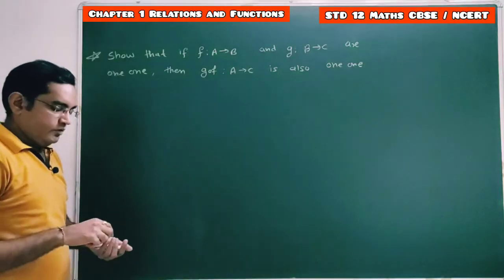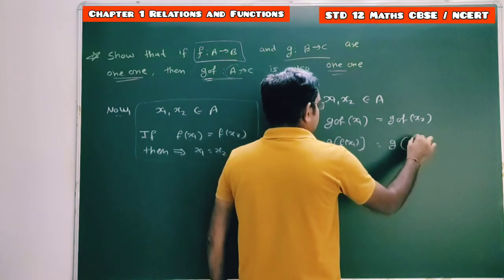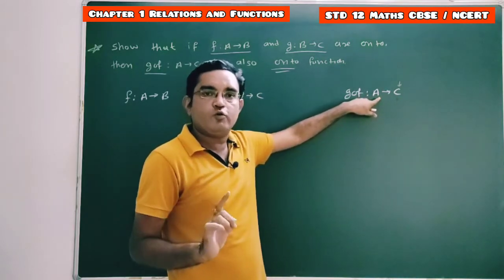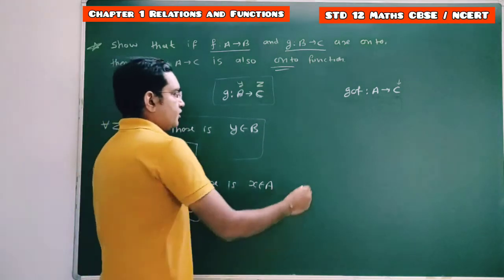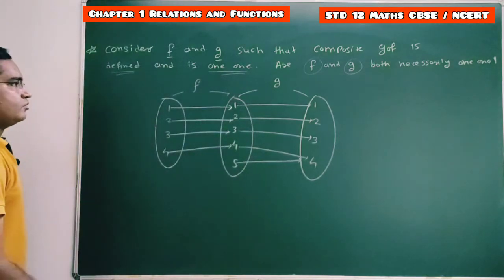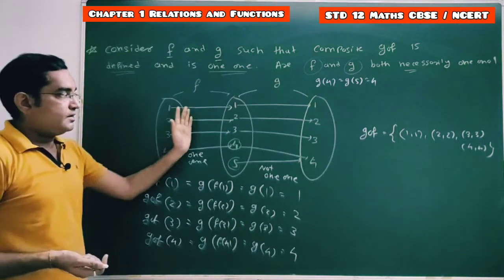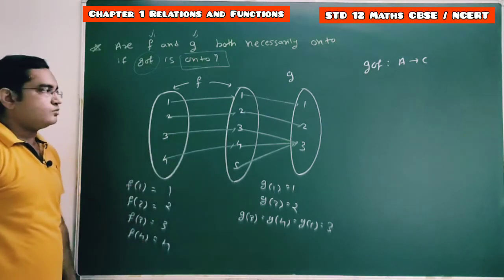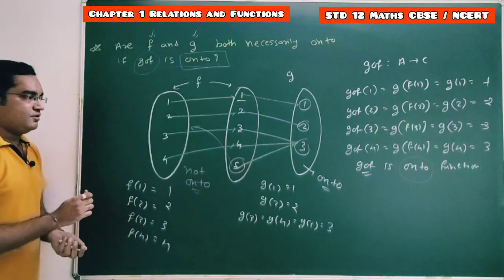Important Results on Composite Functions // Chapter 1 Relations and Functions // STD 12 Maths